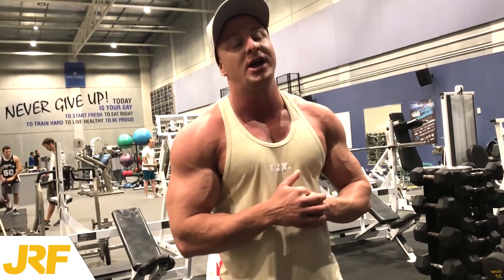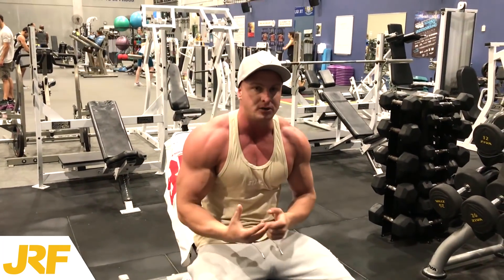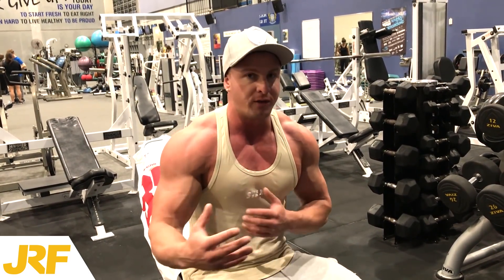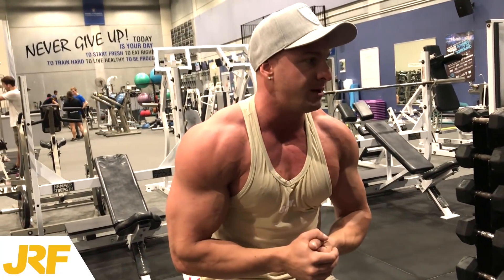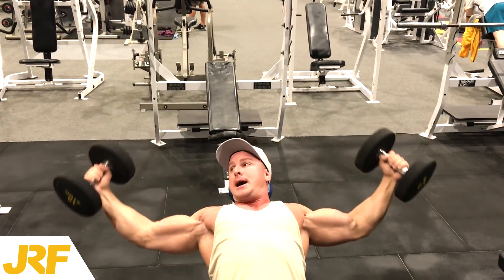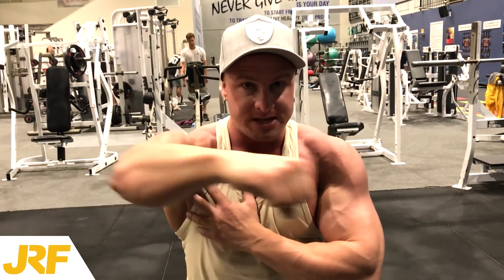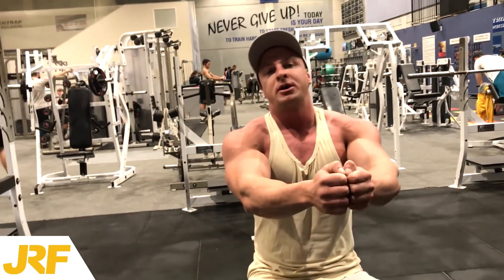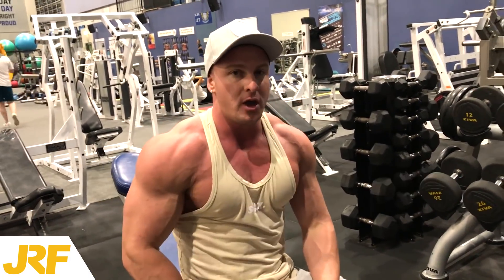Arnold's Best Tip for Training Chest!